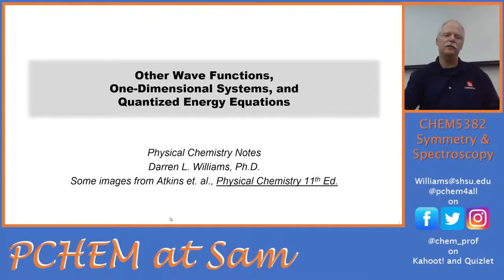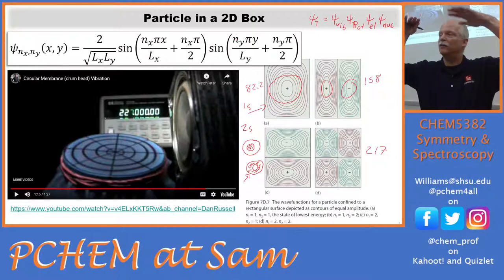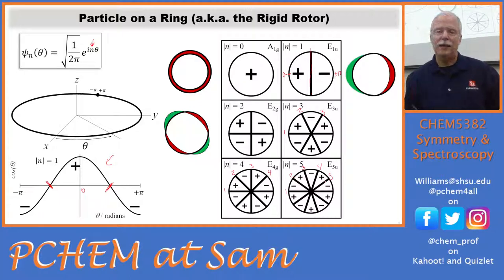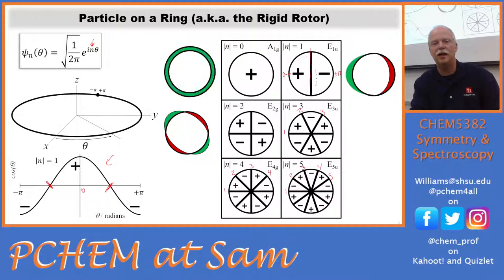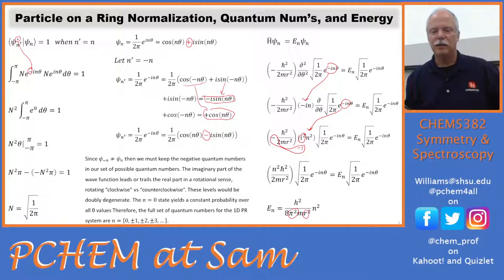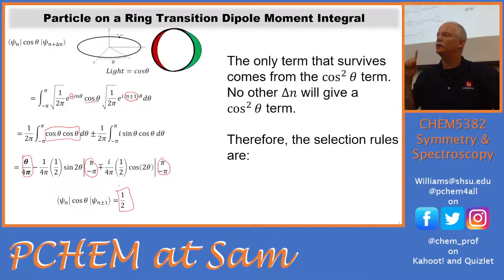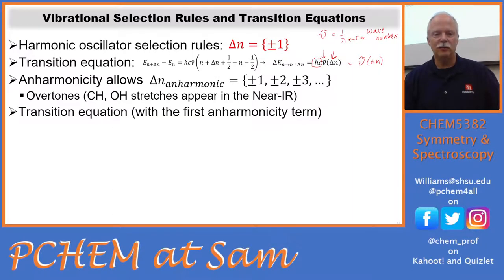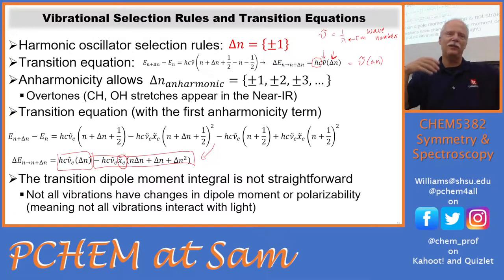Selection Rules for the Particle on a Ring and Harmonic Oscillator Systems 5382 2021 Lecture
DW discusses the particle on a ring wave functions and discusses the determination of the selection rules and transition dipole moment integral for the particle on a ring system. Then, a short illustration of vibrational motion is given in order to show another 1D quantum mechanical system.

Background
These are videos of Dr. Williams’ Physical Chemistry Lectures at Sam Houston State University. They are provided for your benefit for studying if you are a student or for your curiosity if you are not a student.